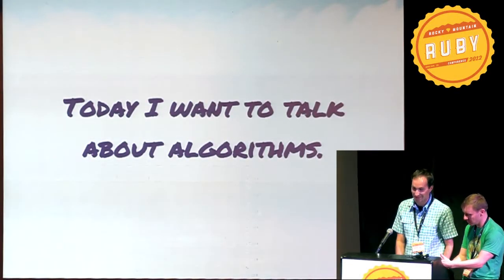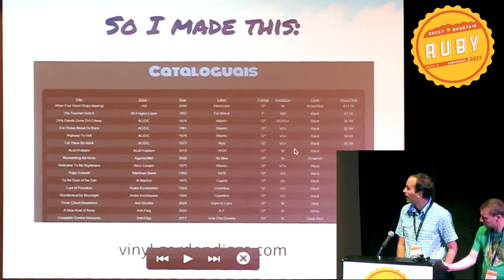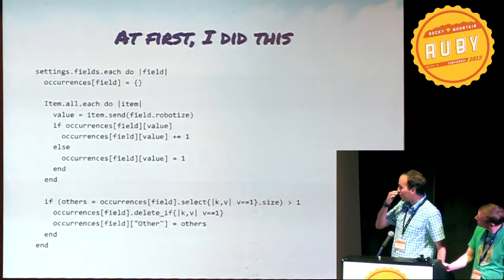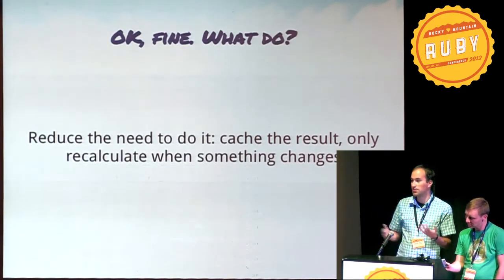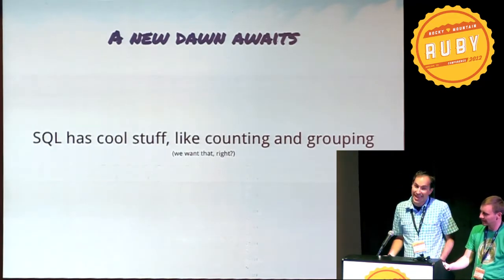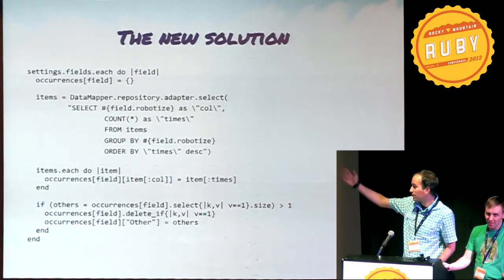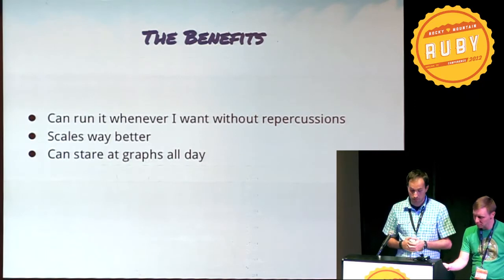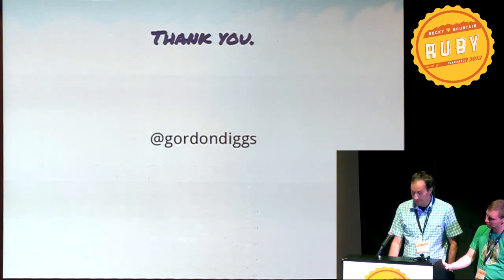Rocky Mountain Ruby 2012 - Algorithms by Gordon Diggs